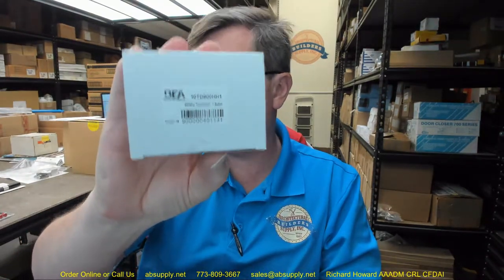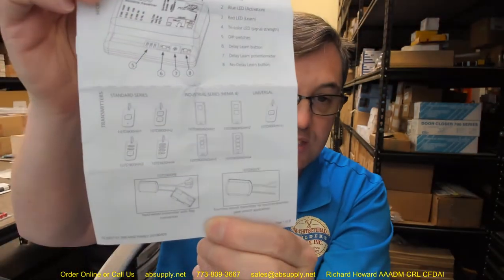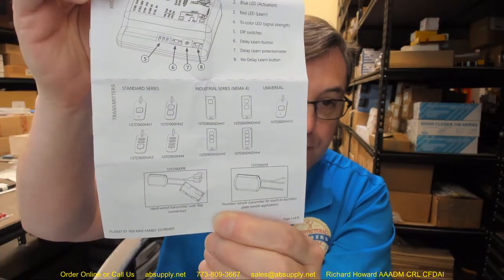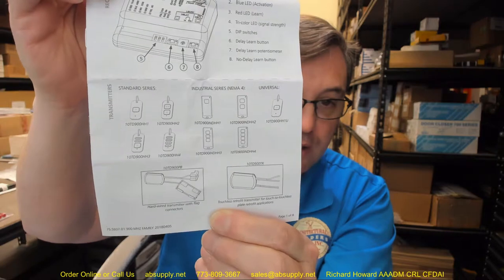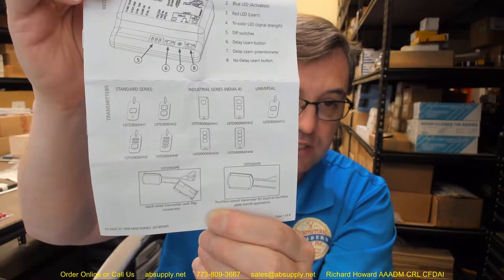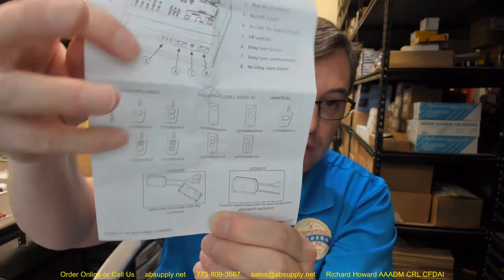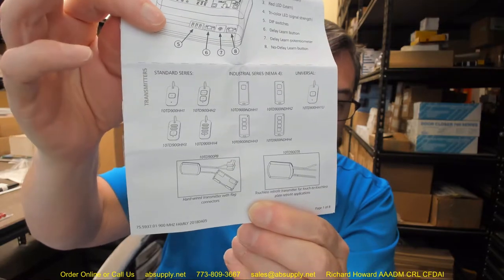BEA TD900HH1 Transmitter, 1 Button, 900MHz